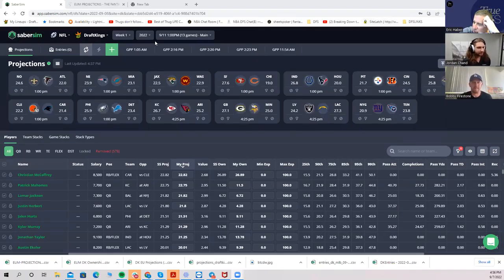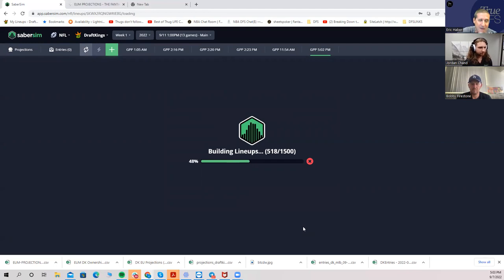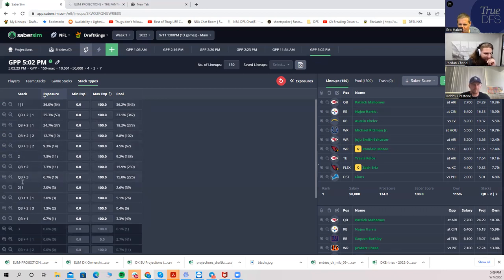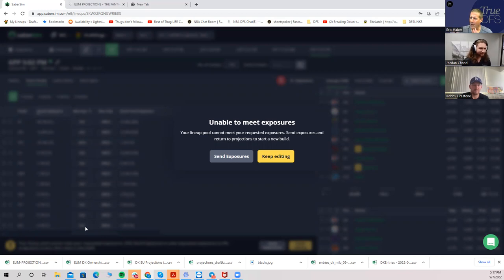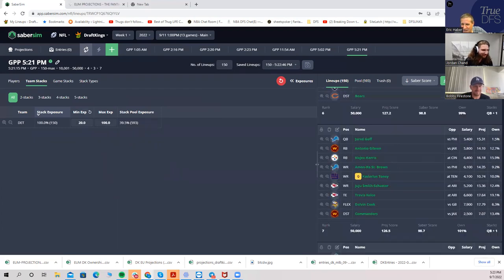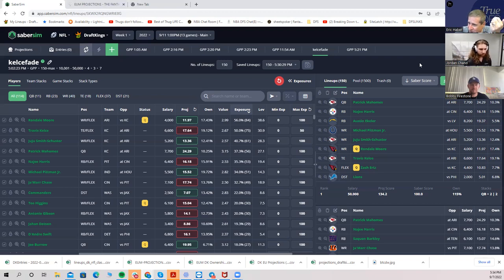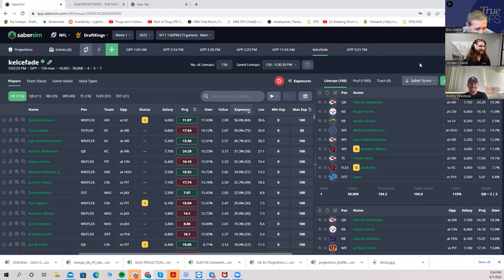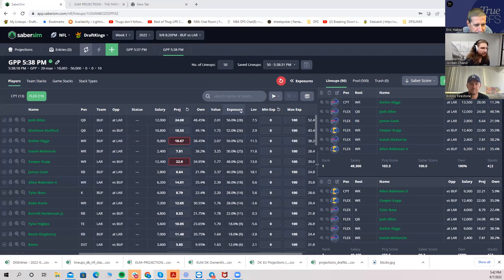USING SABERSIM TO BUILD WEEK 1 NFL LINEUPS---WITH SHEETS, BOBBY AND JORDAN CHAND.